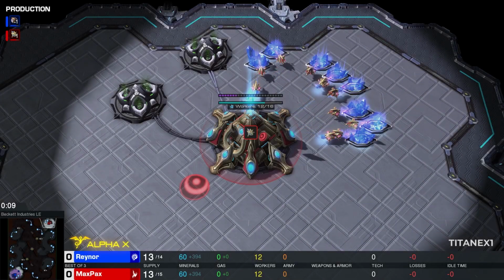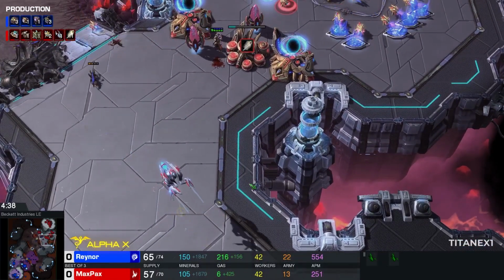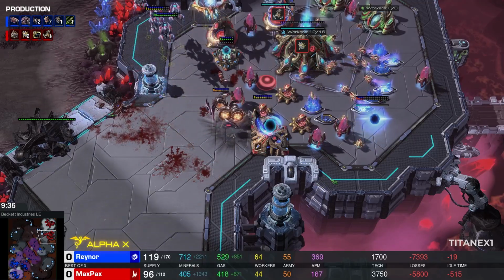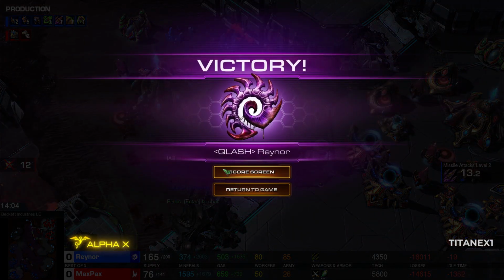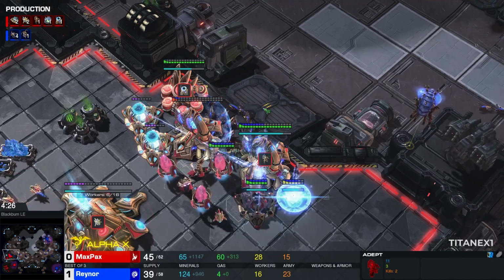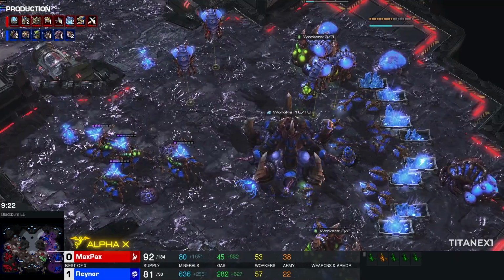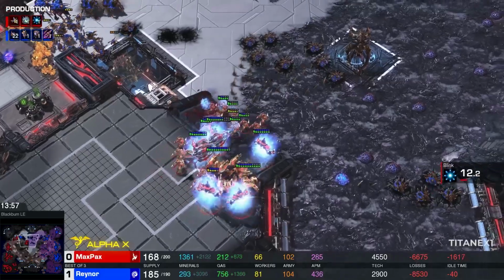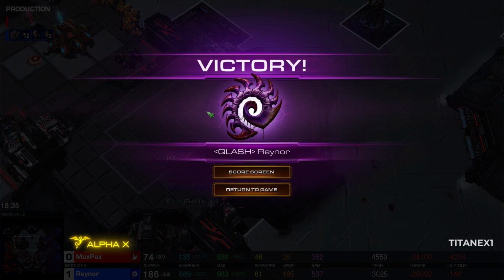StarCraft 2 - REYNOR vs MAXPAX! - ASUS ROG Fall 2021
Alpha X is all about StarCraft 2. We run at least 3 events weekly featuring top level pros to enhance the scene.

Casted by 📣 Akontistes